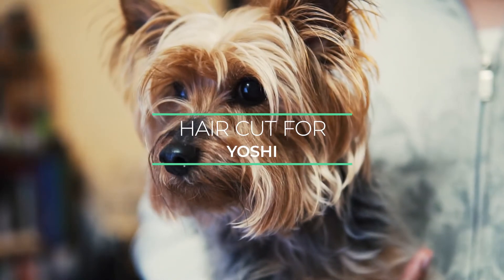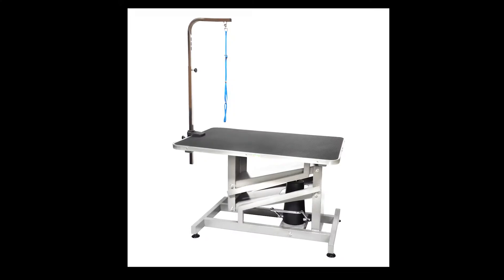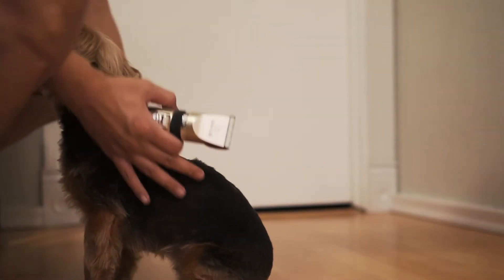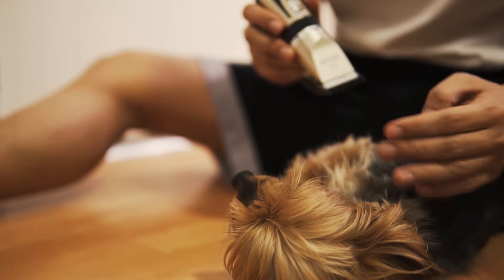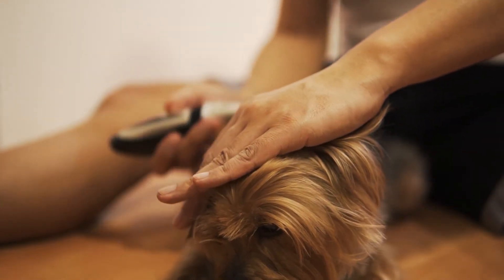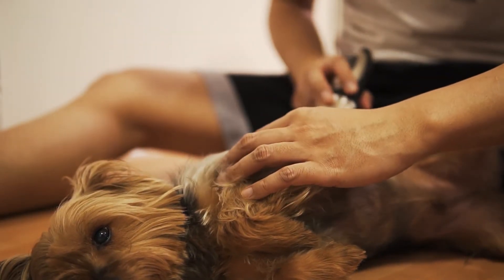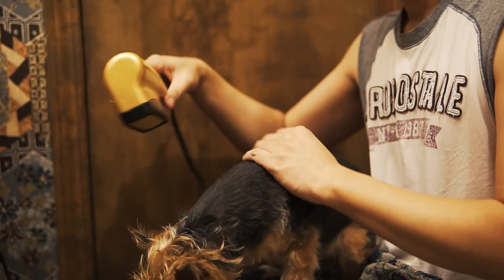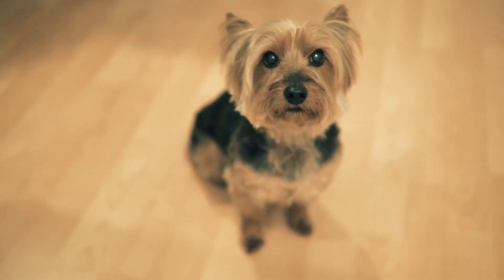How to Groom Yoshi (Silky Terrier)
This is a tutorial on how to properly groom Yoshi.

He is a special dog and needs a special way to handle him.

Hair cut for Yoshi.